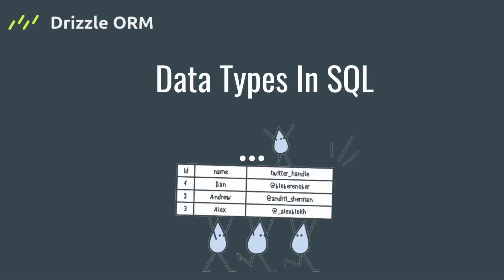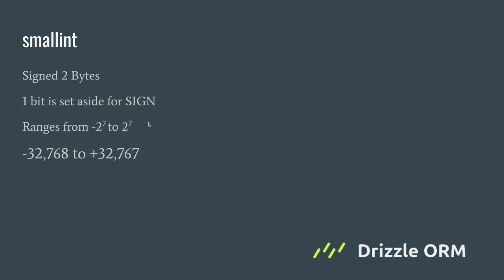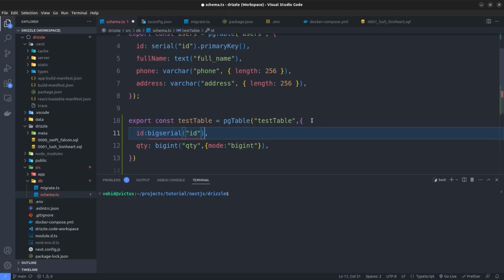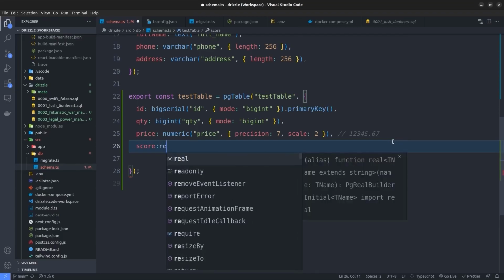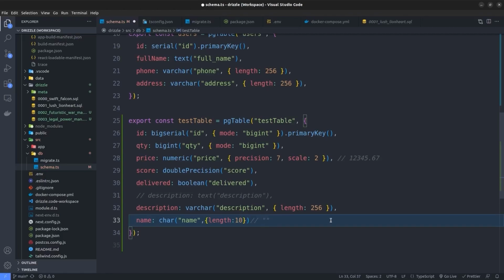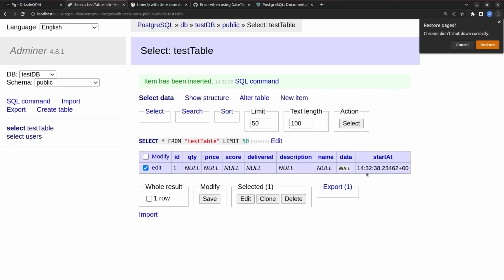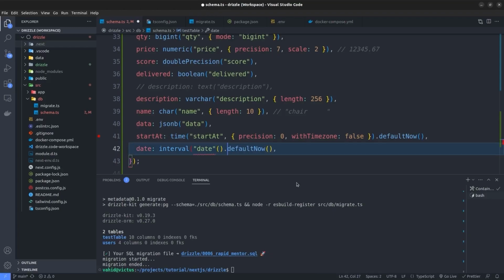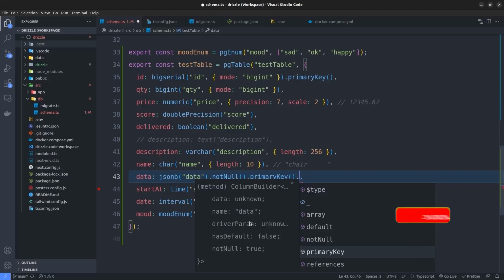Drizzle ORM #2- SQL Types ⭐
In this episode we delve into data types of SQL databases and how we can use them in Drizzle ORM.

Chapters:
0:00 Intro
1:14 Integer
2:49 Small Int
3:33 Big Int
4:51 Serial
6:54 Decimal / Numeric
9:05 Real / Float4
9:40 Double Precision / Float8
10:08 Boolean
10:36 Text
11:03 Varchar
11:50 Char
12:53 Json
13:24 Jsonb
14:12 Time
17:06 Timestamp
18:16 Date
18:35 Interval
19:10 Enum
20:31 Default Values
21:01 Not Null Constraint
21:15 Primary Key
21:50 Outro